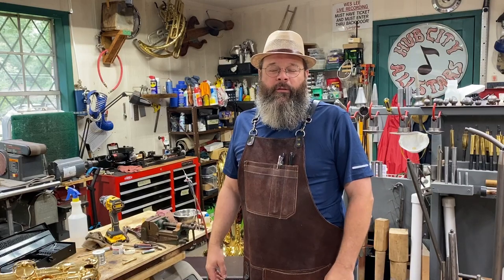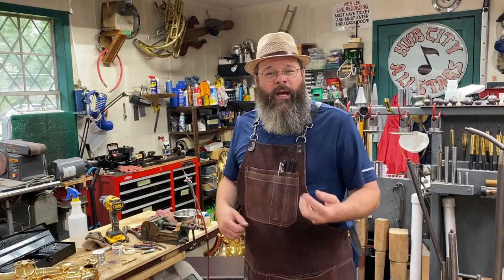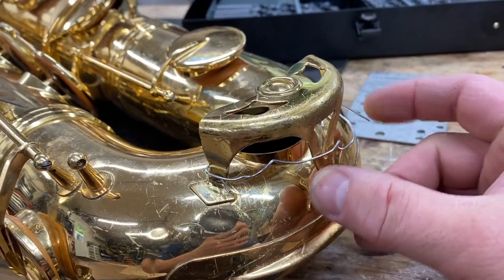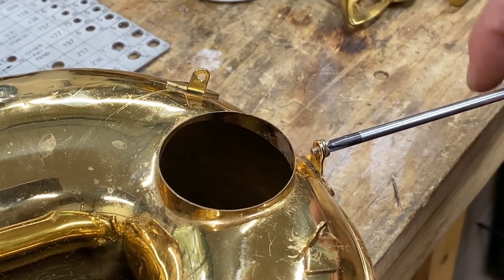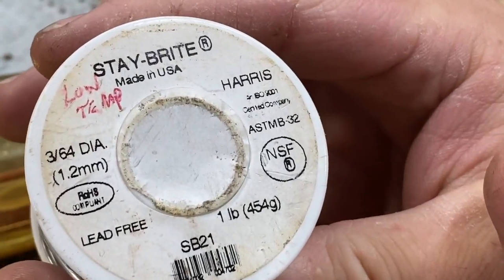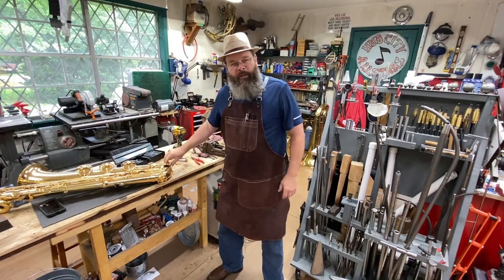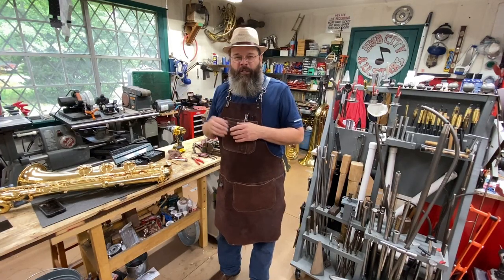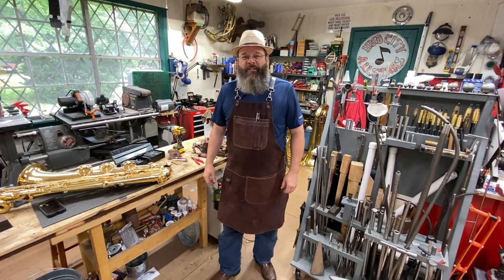Saxophone Key Guard Repair- Drill, Tap, Thread Oh My- Band Instrument Repair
In this episode, I have to come up with a repair for this bari sax key guard. Also, do you have a favorite wireless lav mic to go to iPhone? Drop suggestion in comments.

Tools used:

Smith Little torch
Harris low temp silver solder
Dewalt drill
Irwin taps
Ce-Line HSS drill bits

Need repair? and get in touch.